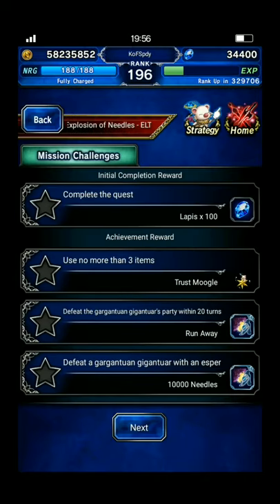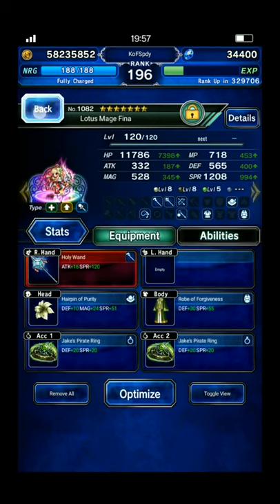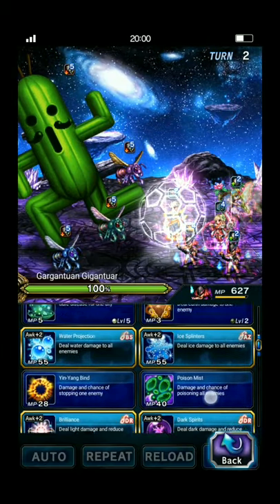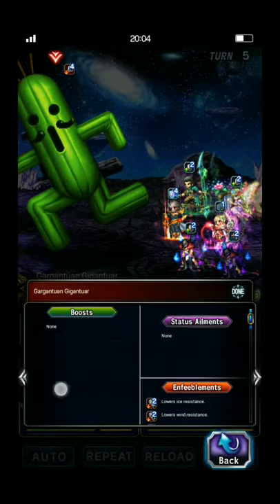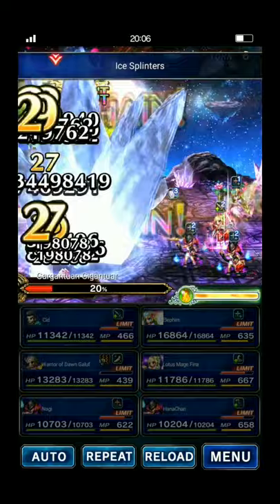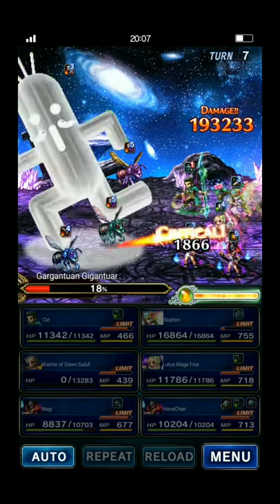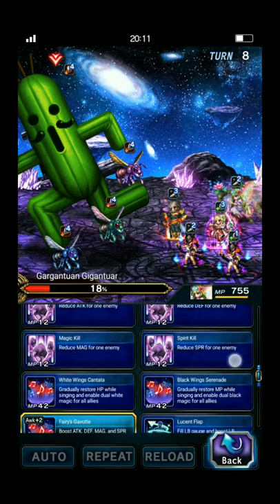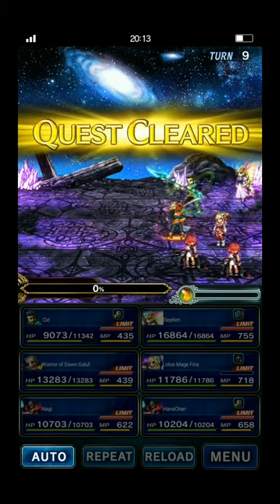[FFBE] Explosion of Needles - 9TK to make Cactuar Satay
Hi, guys. I'm sorry because I look so bad at greeting those two units, Cloud and Tifa AC. Hope you don't mind it.

Well, this trial looks easy to beat, all you need is bring one full evasion cover tanker, buffer, healer who has AoE auto revive skill, and DPS.

I will try other DPS to give you many options to clear this trial.

Thank you so much for supporting me as always.